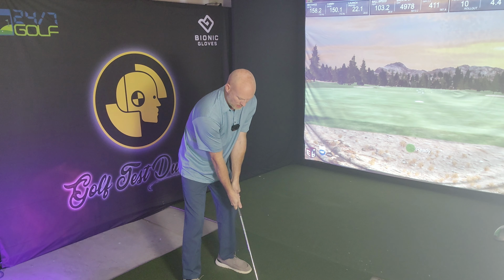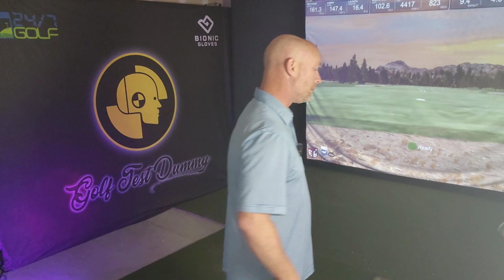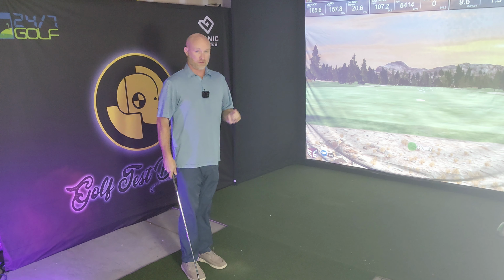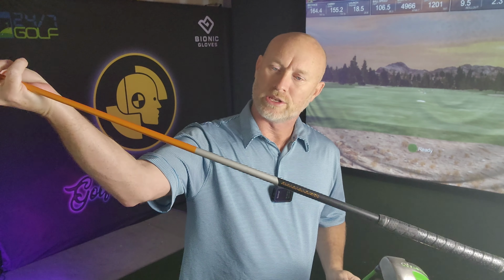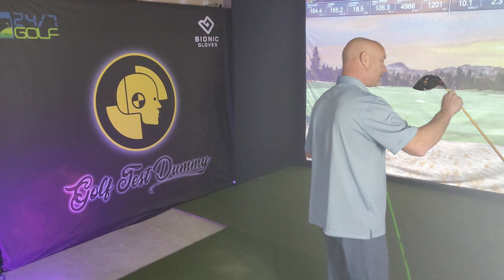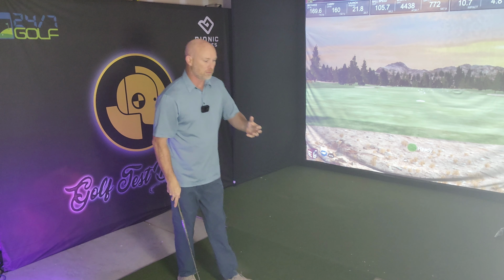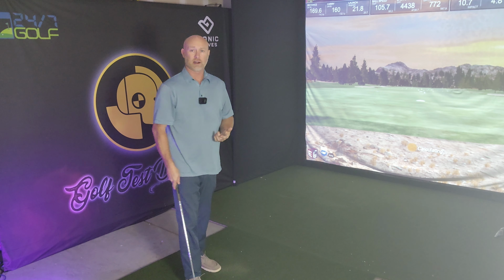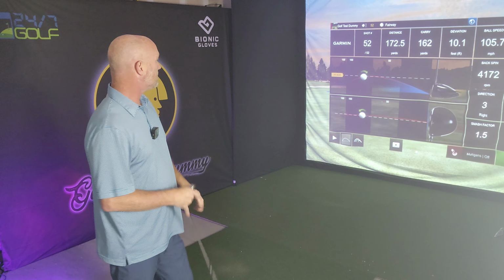BIG CHANGES and The End of an Era - Golf Test Dummy